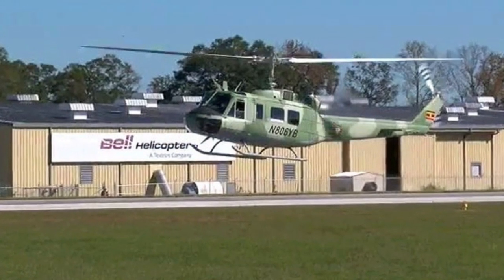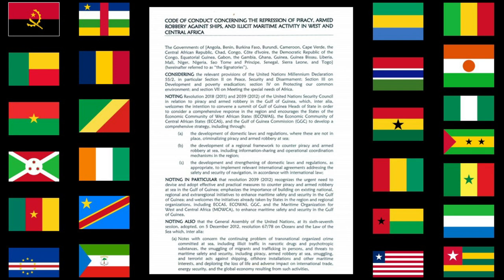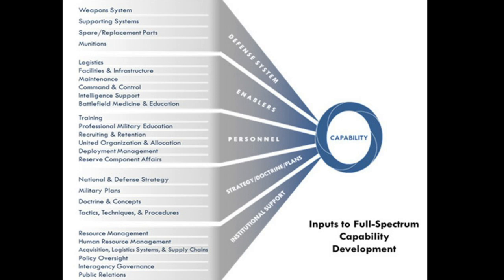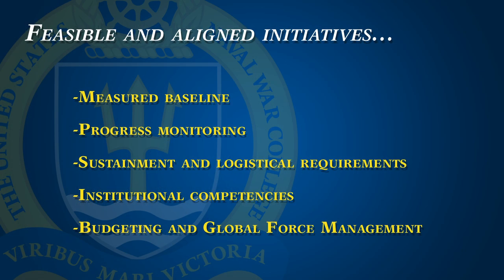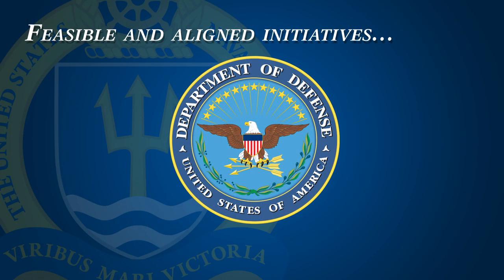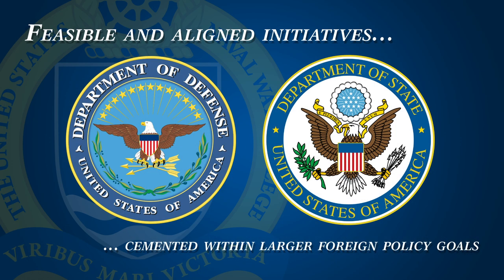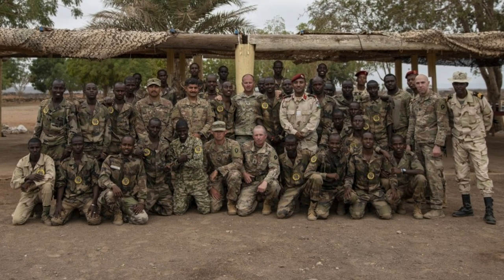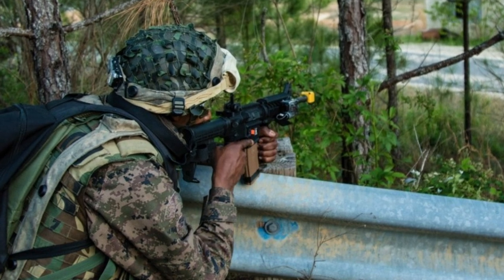NWC Talks: Security Cooperation - Advancing and Defending U.S. Interests with Lt. Col. Ross Coffey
Episode 22:  Lt. Col. Ross Coffey examines security cooperation as an element of the military instrument of power.  Focusing the discussion at the combatant command echelon, Lt. Col. Coffey describes the importance of full-spectrum capabilities, emphasizes the value of foreign policy alignment, and provides practical examples found in the U.S. Africa Command area of responsibility.

U.S. Naval War College is proud to present a video series called “NWC Talks.” Our intent is to spotlight and share the expertise of our world-class faculty, whose scholarship covers the globe in breadth and reach. The views presented by the faculty do not reflect official positions of the Naval War College, the Navy or the Department of Defense.